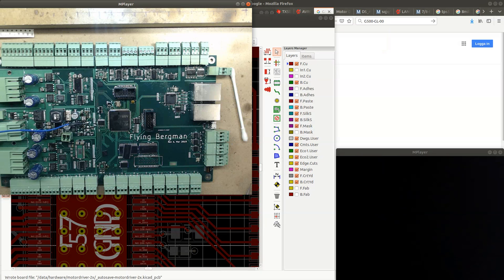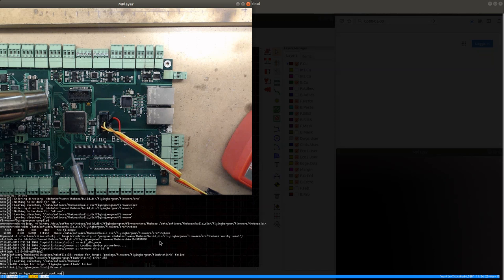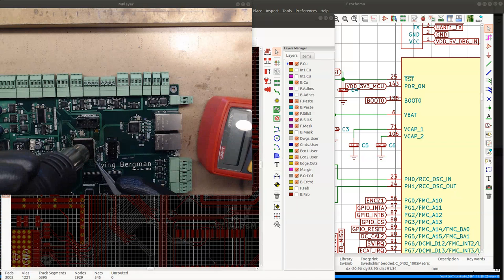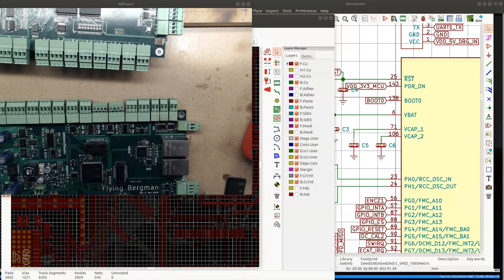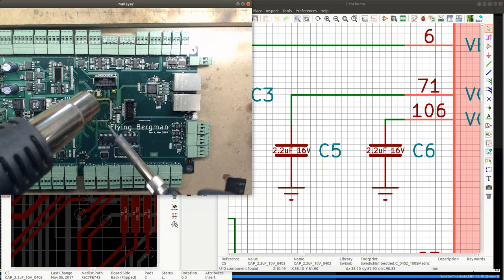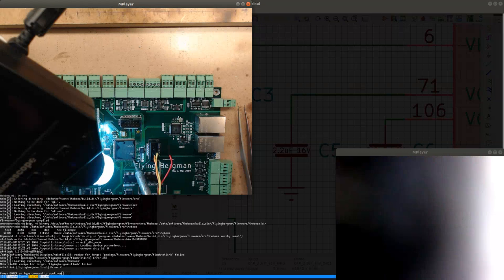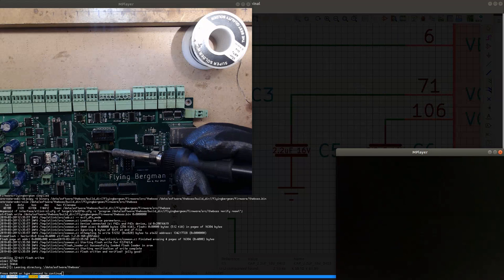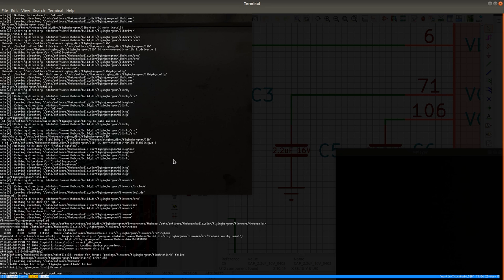All shorts have been sold out! - Embedded System Consultant Explains